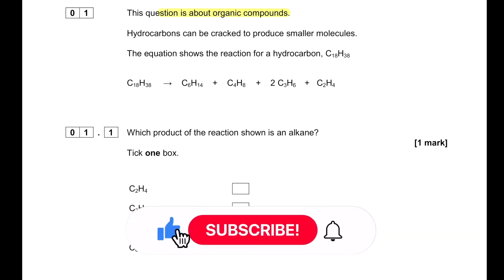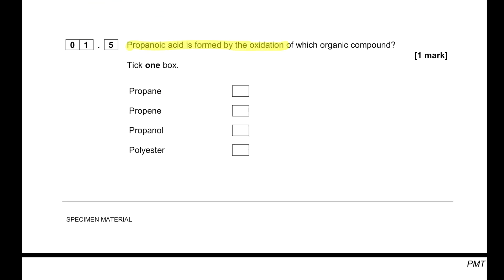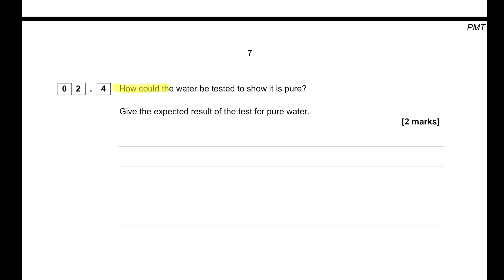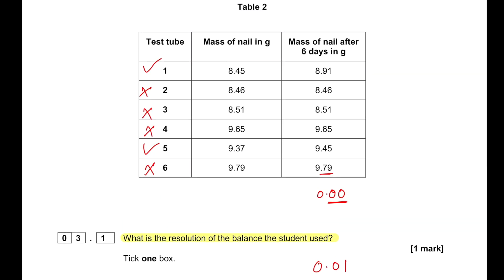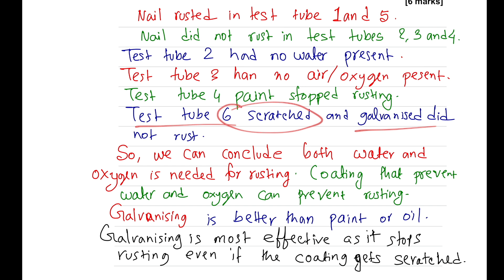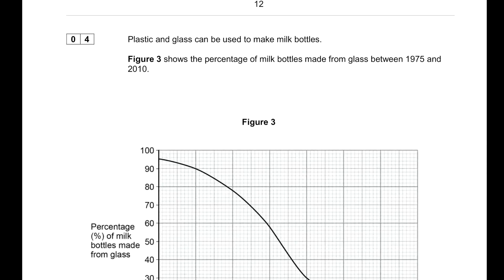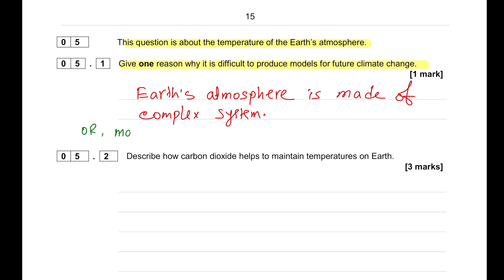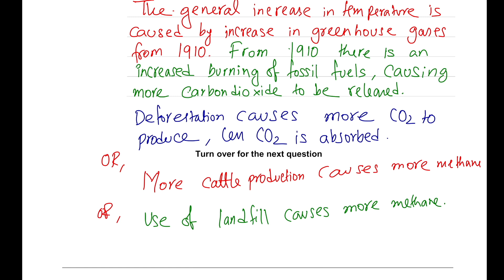AQA GCSE CHEMISTRY PAPER 2H 8462/2H SPECIMEN 2018 QP PART 1 solved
Hello Everyone

 Timecodes
0:00 Introduction
0:11 Q1
2:05 Q2
3:53 Q3
7:09 Q4
9:43 Q5